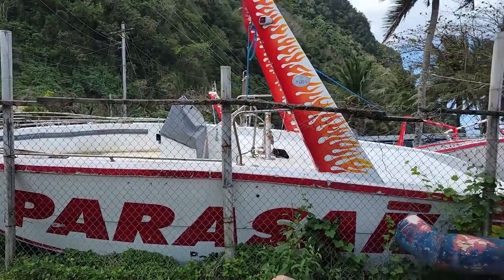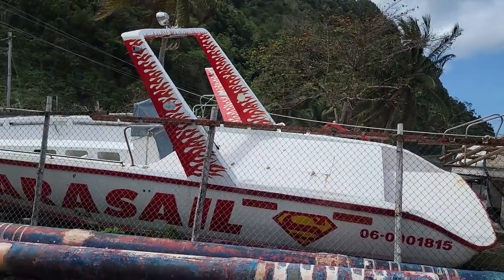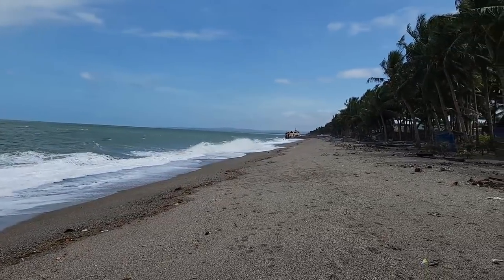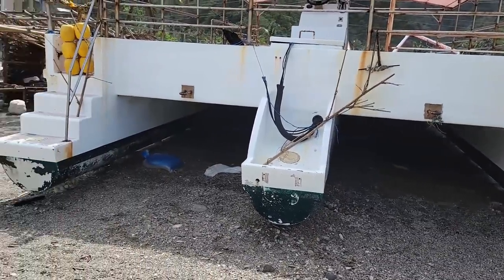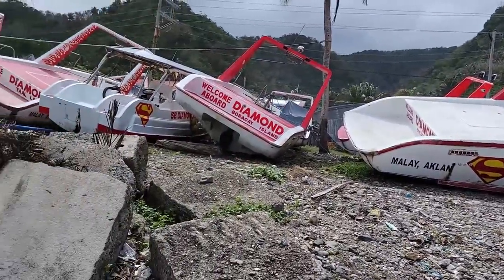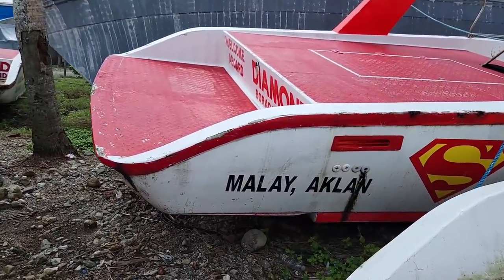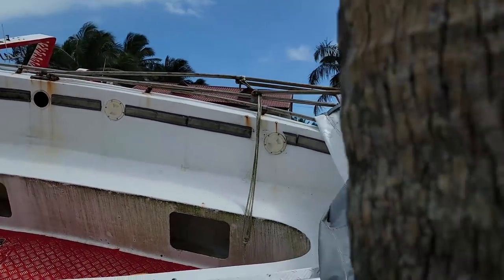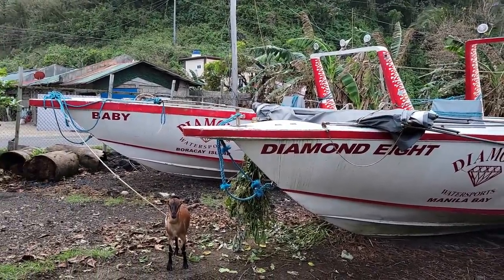BEACHED PARASAIL BOATS AND JETSKIS BORACAY Economically Crushed Maybe the Tide will turn soon!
In this video we are on our way back to Iloilo on Panay Island when we come across a lot full of large parasail boats , Trimaran Ferry and jetskis. Something rare to see setting like that here in the Philippines. I walk around and explore them. Meanwhile Melinda gathers some beautiful stones for her garden. I see fiberglass mold there for making a boat also. Pretty cool to see that. I have a little experience with that back in the USA. These boats was using indoor. outboard setups like most boats have in the western nations. Again something kinda rare here on the islands.  Melinda talked to a local that said these boats are being stored and will probably be put back in use.
This is another result of the world problem we have all faced in the last couple of years.